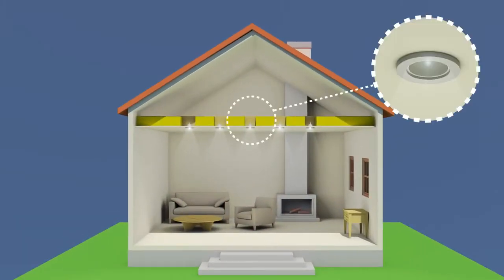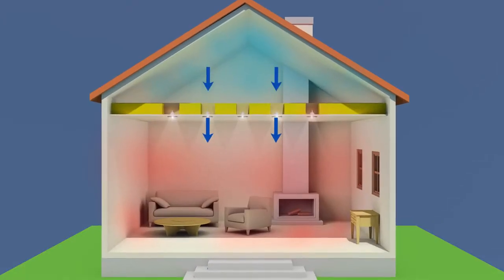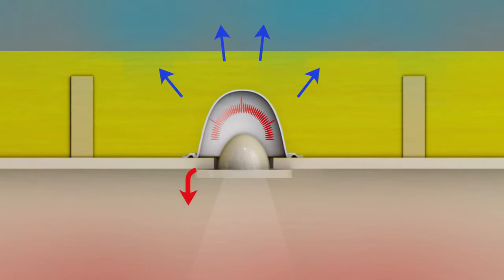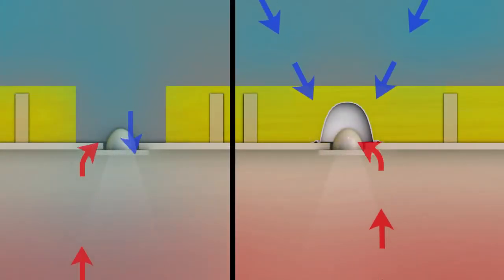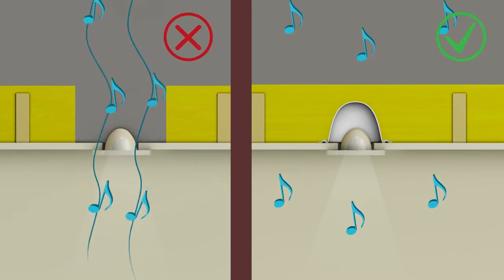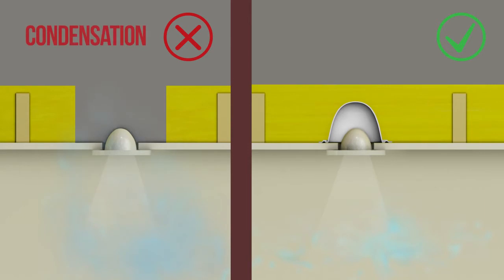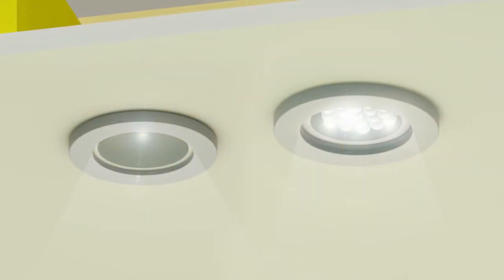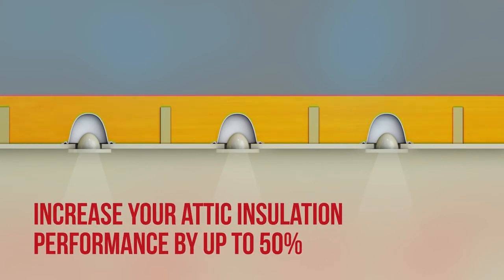Thermahood Downlight Covers - How & Why to fit, insulation, downlights, reduce heat loss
Thermahood downlight covers help to make your property more airtight, reduce heat loss, reduce condensation in the loft space and reduce insects coming into your house through light fittings.